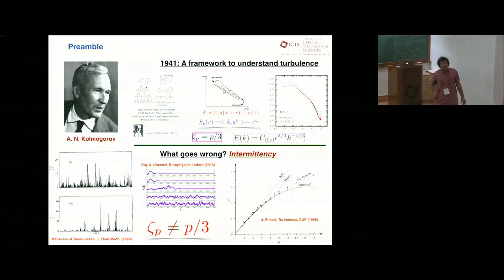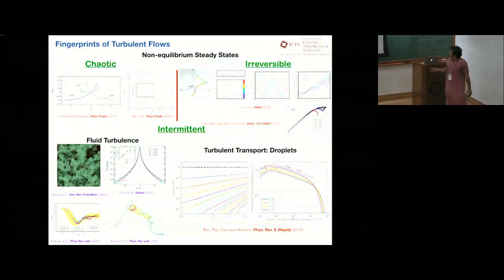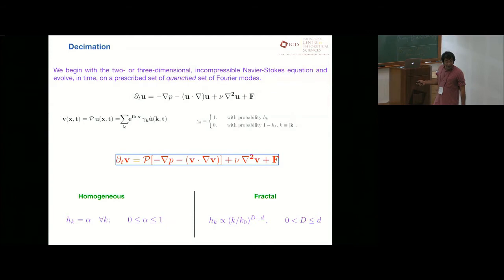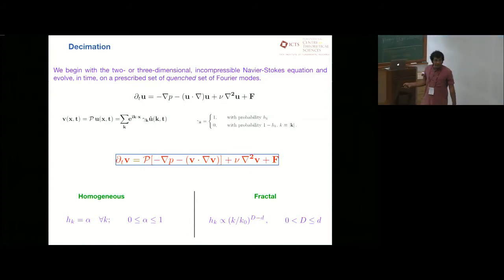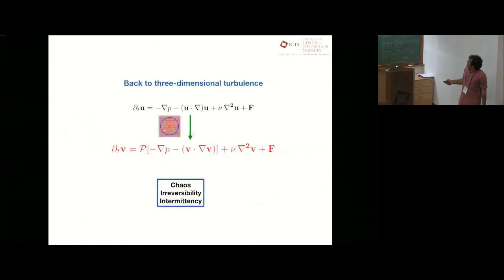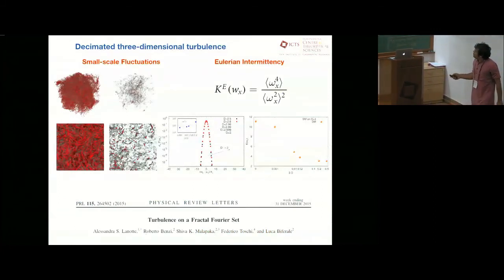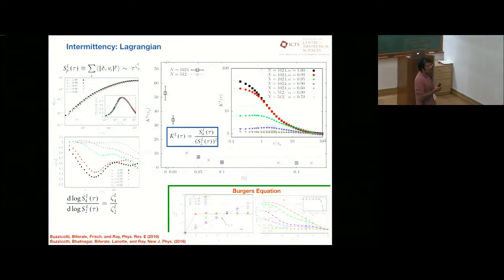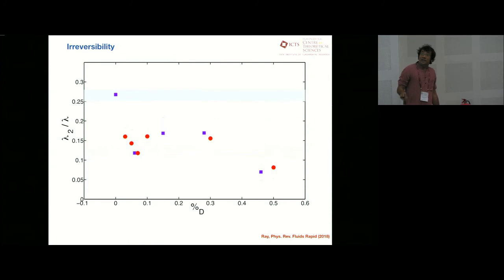Decimated Navier-Stokes turbulence by Samriddhi Sankar Ray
PROGRAM

ORGANIZERS

Amit Apte, Soumitro Banerjee, Pranay Goel, Partha Guha, Neelima Gupte, Govindan Rangarajan and Somdatta Sinha

VENUE: Ramanujan hall for Summer School held from 16 - 25 June, 2018; Madhava hall for Workshop on Complex Networks held from 26 - 30 June, 2018

This Summer Program on Dynamics of Complex Systems is the third in the series. The theme for the program this year is non-smooth dynamical systems and complex networks.

The study of bifurcations, i.e., qualitative change in the behavior of a dynamical system as a set of parameters of the system is varied, is an important and well-studied area of research for such systems.  A large fraction of the dynamical systems theory is devoted to the study of smooth (continuously differentiable) dynamical systems. However, there are also systems encountered commonly in science and engineering, where a dynamical system is given by two or more different sets of differential equations, each defined for a compartment of the phase space. As the state moves from one compartment to another, the equations defining the evolution change. Examples of such systems, where continuous-time evolution is punctuated by discrete switching events, are:

Power Electronic Circuits
Systems involving relays
Mechanical systems with impacts or stick-slip motion
Nonlinear circuits like Colpitt's oscillator, Chua's circuit etc.
Continuous systems with phased operation (bouncing ball, walking robots, etc.)
Continuous systems controlled by discrete logic (aircraft autopilot modes, thermostats, chemical plants with valves and pumps, automobile automatic transmissions).
The study of bifurcations in such non-smooth dynamical systems is an active and emerging research field. Such systems exhibit a new dynamical phenomenon known as border collision bifurcation which may result in robust chaos, multiple attractor bifurcations, dangerous bifurcations, etc. In understanding these phenomena and to analyse the bifurcations observed in practical systems, one needs to know under what conditions a border collision will result in a particular type of observable system behavior (say, a periodic orbit bifurcating directly into chaos).

In the School (June 16 to 25, 2018), the basic theory of non-smooth dynamical systems will be taught, and the students will be exposed to the tools and techniques used in investigations in this area. Speakers in the School will include:

Soumitro Banerjee, IISER Kolkata
David Simpson, Massey University, New Zealand
Paul Glendin ning, University of Manchester, UK
Viktor Avrutin, University of Stuttgart, Germany
To apply for the school, please see the following webpage. It is the applicant's responsibility to make sure that the letters are received on time. Selected applicants will be informed by Saturday 31 March 2018.

An equally important and emerging theme of research in dynamical systems is the study of complex networks, which are ubiquitous in nature (metabolic networks, ecological networks, neural networks, river networks), social and economic systems (facebook, banking networks, financial networks), as well as in technology (power grids, internet). The importance of this field was recognized almost immediately by the Indian dynamical systems researchers, and thus there is a community, spread all over the country and also across disciplines, which is eager to pick up new directions and technically equipped to contribute usefully in this field. In order to strengthen further research in this area, the school will have a set of four lectures on elementary topics in networks, so that students acquire some basic information and techniques about networks.

This will lead to the Workshop on Complex Networks (WCN) from June 26 to 30, 2018. There will be about 20 researchers in the field, who would present their own work, and also outline problems where collaborative work can potentially start. Workshop topics include:

Networks: Structure and Function
Network characterisers: spectral and topological
Traffic on networks
Time series networks and  inversion
Applications to real world phenomena.

0:00:10 Decimated Navier-Stokes turbulence
0:01:27 Preamble
0:06:17 Fingerprints of Turbulent Flows Non-equilibrium Steady States
0:08:53 Understanding these signatures of turbulent flows
0:10:32 Decimation
0:14:54 Why bother? A digression
0:17:51 Why bother? A Critical Dimension
0:19:24 Decimated two-dimensional turbulence
0:20:06 Equilibrium solutions in simpler cascade models
0:22:22 Decimated three-dimensional turbulence
0:24:33 Intermittency: Eulerian
0:25:10 Intermittency: Lagrangian
0:25:58 Decimation
0:29:33 Bridge Relation
0:30:49 Chaos and Irreversibility
0:33:35 Irreversibility
0:34:58 Conclusions & Perspective
0:37:23 Q&A